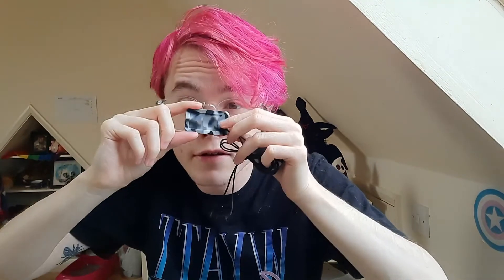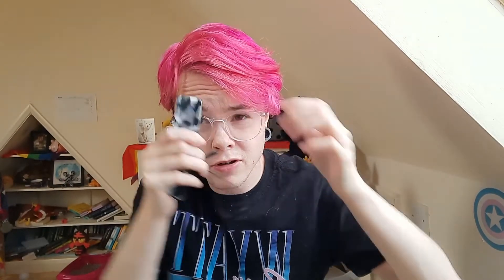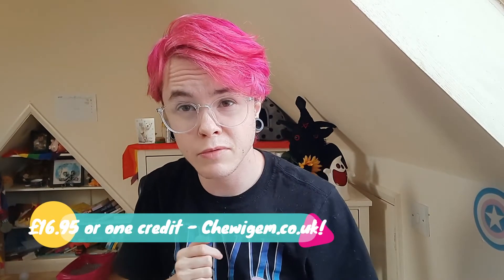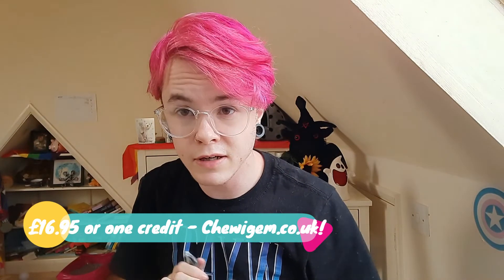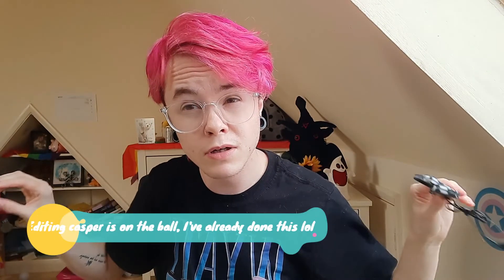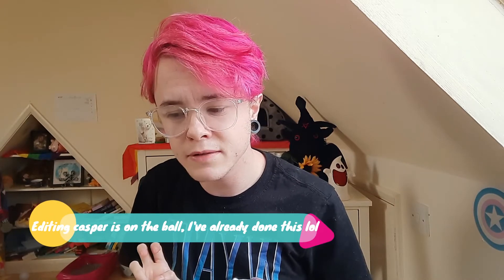The perfect chew for mild chewers! - The Chewigem Dog tags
Hello! My name is Casper and I am an autistic adult who loves all things sensory and occasionally reviews stuff. I was diaognosed at 21 years of age, so in some ways I'm still learning how to  navigate the world, people and university in a way that makes me comfortable.

Endscreen Music by Orca Vibes :)